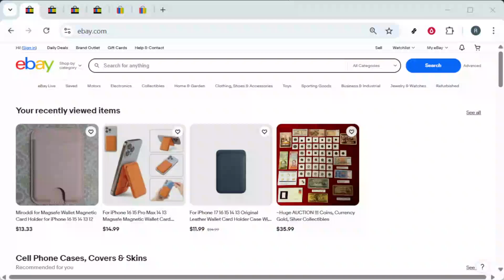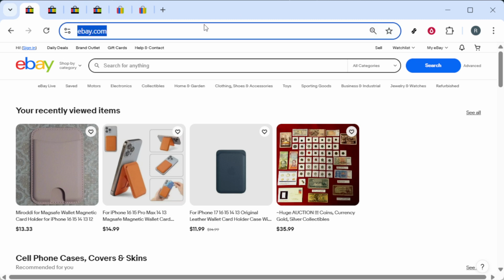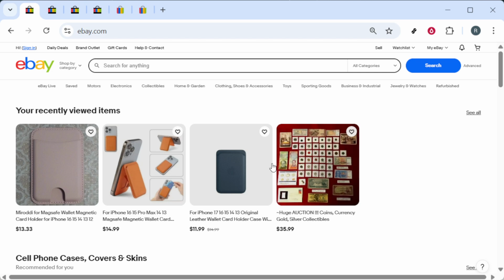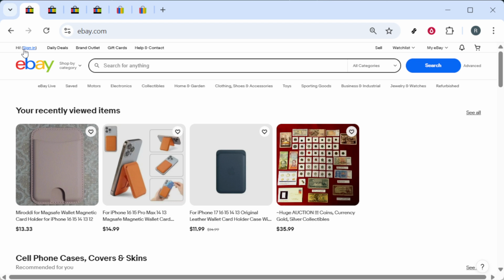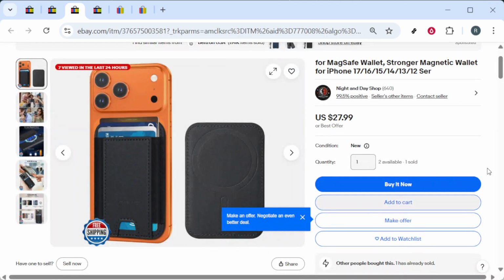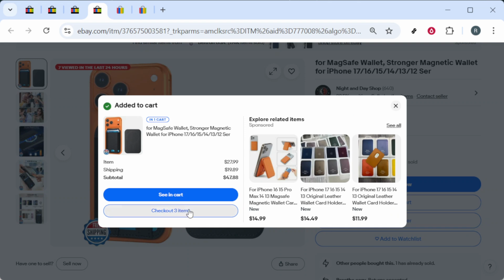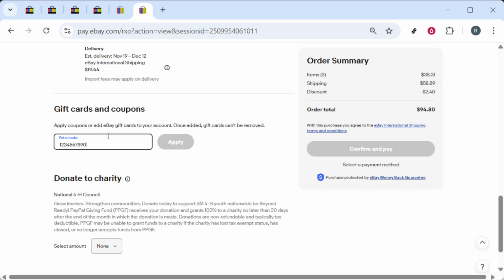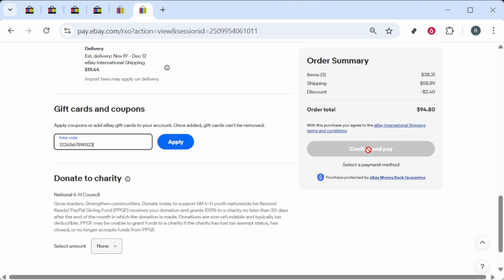How to Apply a Discount Code on eBay (Quick Guide)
Save big on your purchases by learning how to apply a discount or promo code on eBay. This quick tutorial walks you through using coupons at checkout.
✅ You’ll learn:
Where to find the promo code box
Applying valid discount codes correctly
Tips for combining offers when available
How to verify discount before payment

Learn how to apply an ebay coupon code easily and save money on ebay! In this video, we’ll cover how to use ebay coupons effectively, making your shopping experience more enjoyable. Don't forget to check out the best coupon codes for ebay to maximize your savings! 🎉